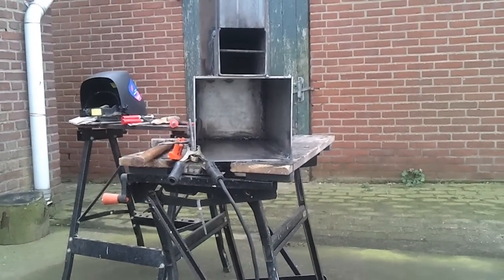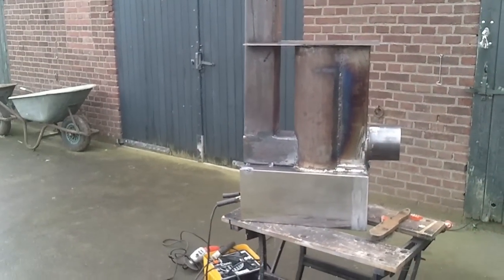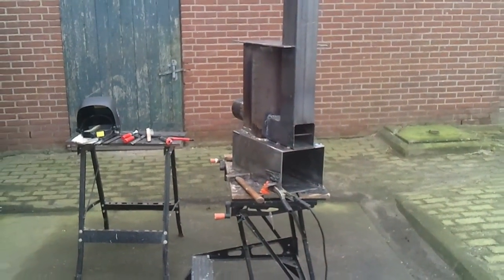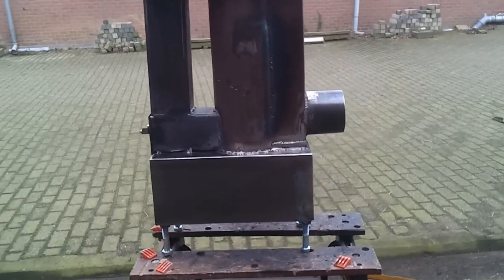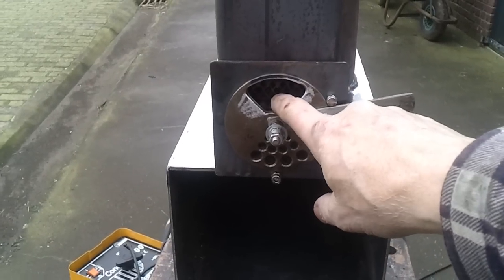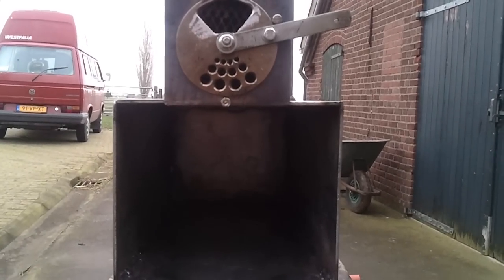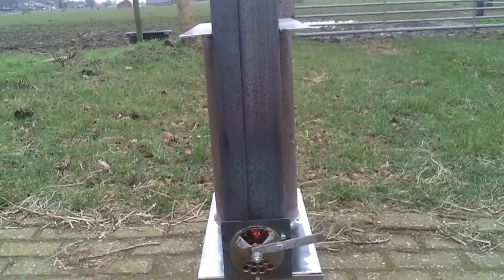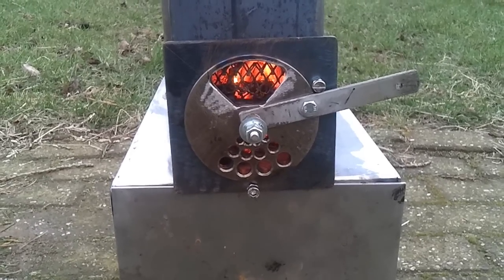MIX MAX 13-02-2014 + oven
Vandaag heerlijk met ijzer gewerkt.
De oven zit aan de MIX Max gelast.
De lucht toevoer in de asla is beter.
En hij staat nu ook op eigen benen.
Tijd om de oven te testen.
Vier stokken in de hout schacht van 50 centimeter lang.
Met een bbq vuurstarter er in.
De MIX MAX brande direct en goed.
Helaas begon te regenen.
Meten aan de oven was daardoor niet te doen.
Ik ben binnen gaan werken.
De MIX MAX heeft bijna 2 uur staan branden op de vier stukken hout.
Het zelfvoeding idee werkt uitstekend.
De oven word aan de binnekant bekleed met steen.
En geisoleerd aan de onderkant

Today worked wonderfully with iron.
The oven is welded to the MIX Max.
The air flow into the ash pan is better.
And he now stands on its own feet.
Time in order to test the oven.
Four sticks in the wood shaft 50 inches long.
With a bbq fire starter there.
The MIX MAX burned immediately and properly.
Unfortunately it started to rain.
Measuring the furnace was therefore not to.
I'm going to work inside.
The MIX MAX has nearly 2 hours to burn on the four pieces of wood.
The self feeding idea works great.
The oven get on the inside lined with stone.
And isolated at the bottom